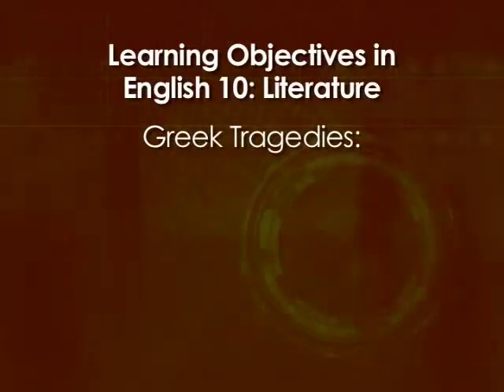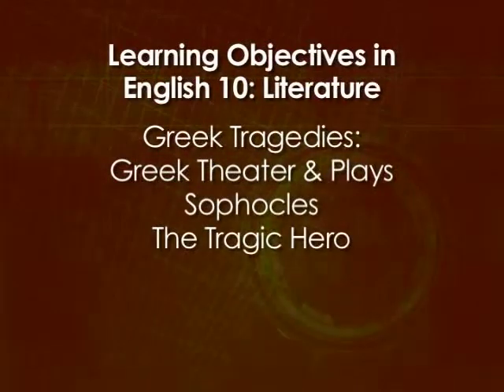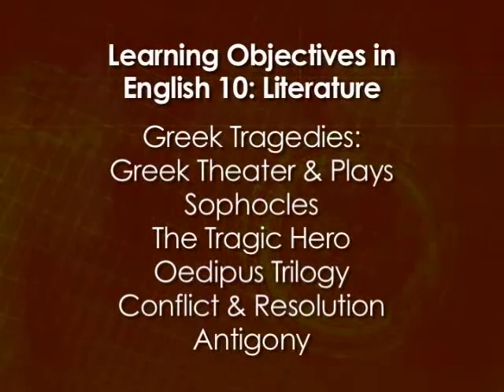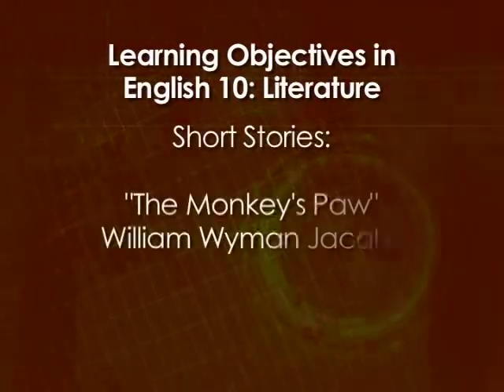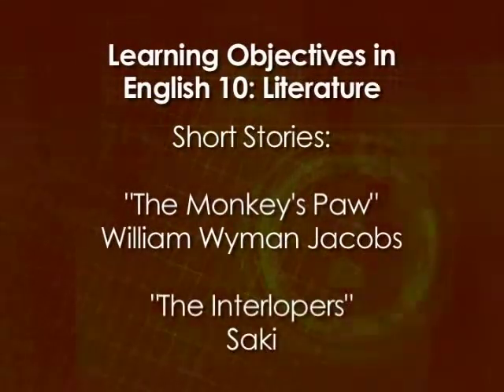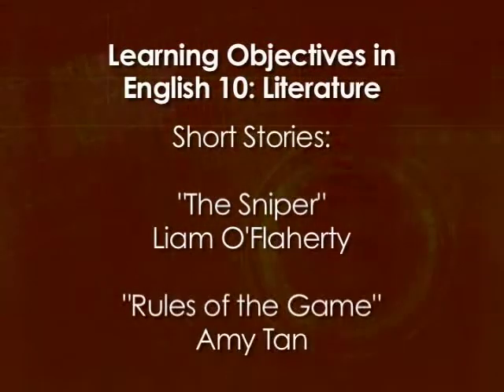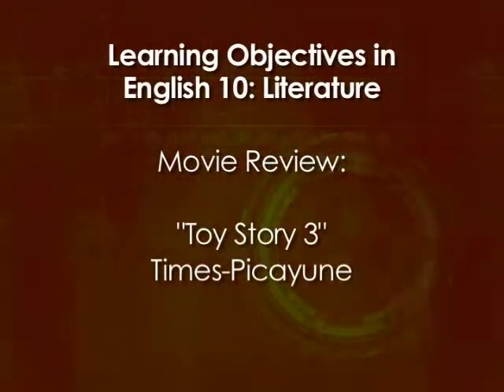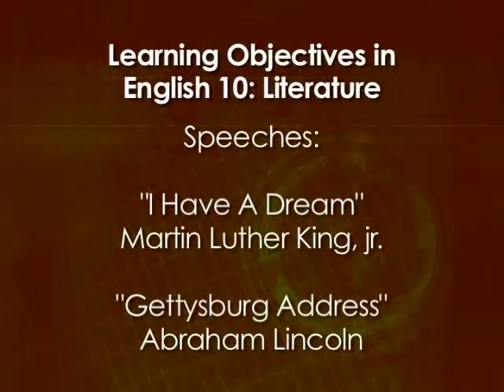ENG Lit 10 WebIntro